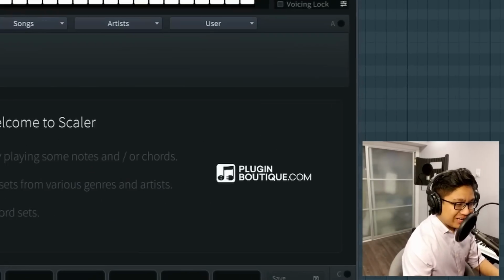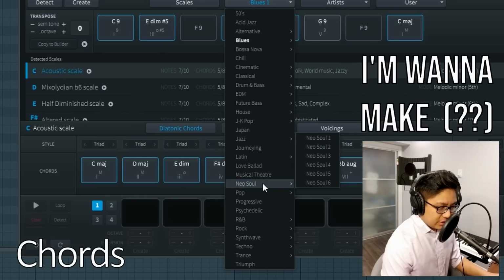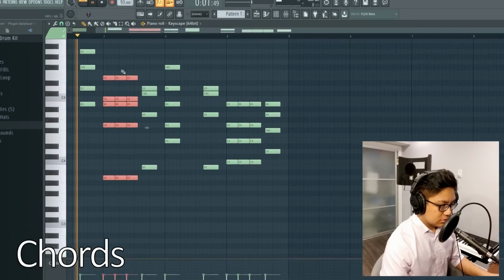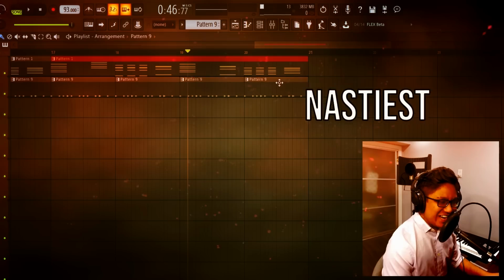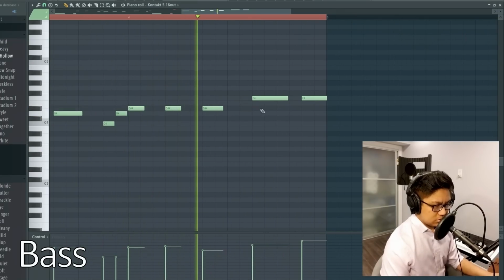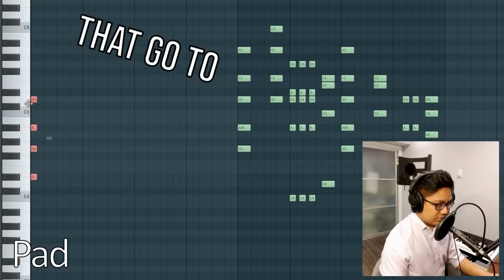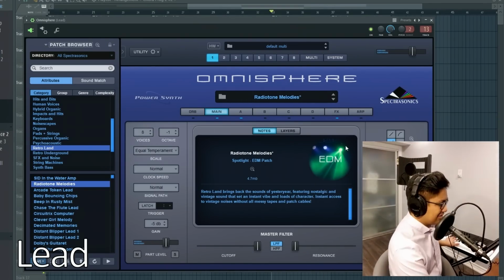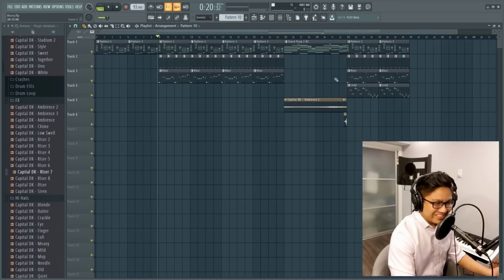DAT SOUL! MAKING THE CHILLEST RNB BEAT IN FL STUDIO!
In this video, I use the plugin Scaler to create an awesome neo-soul progression. Once we had the foundation, I turned it into a really smooth and chill RnB Beat. I started writing lyrics already so look out for the full song next week along with a video! Let me know what you think!